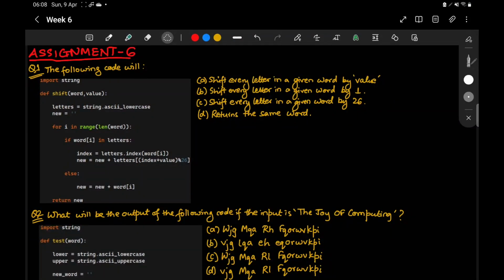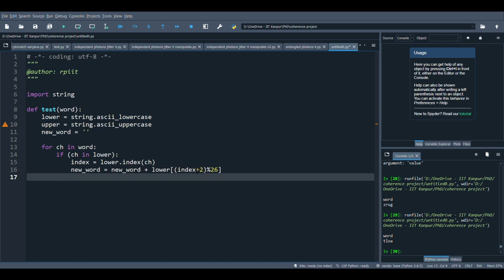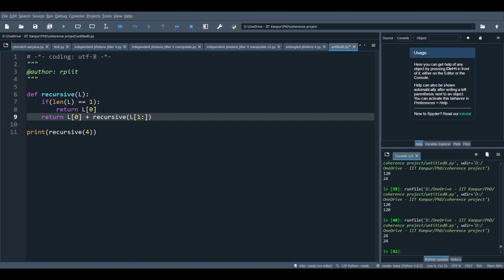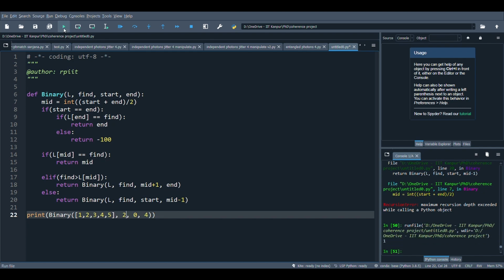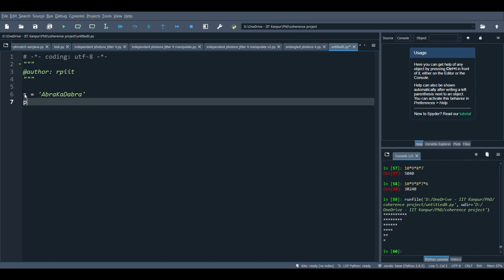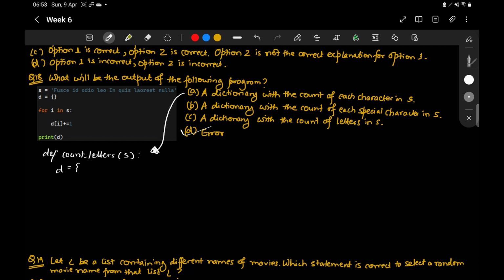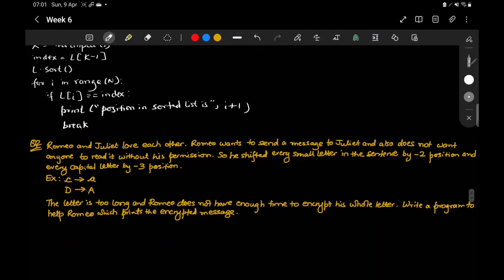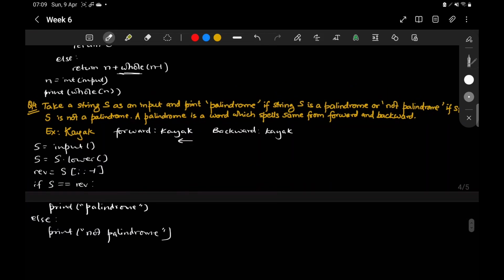The Joy of Computing Using Python (NPTEL) (Week 6)